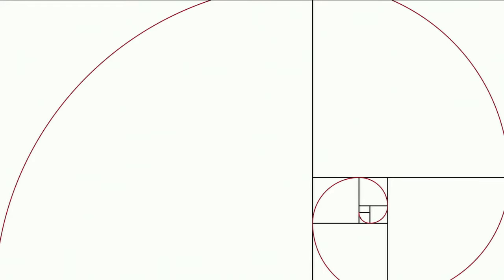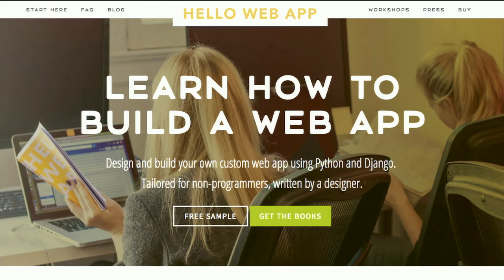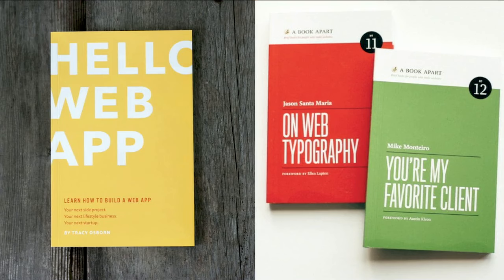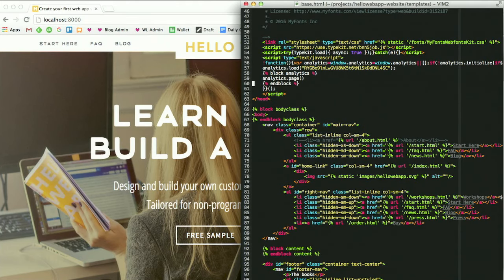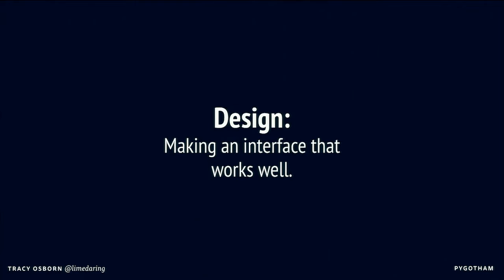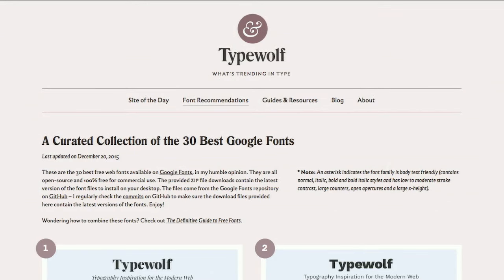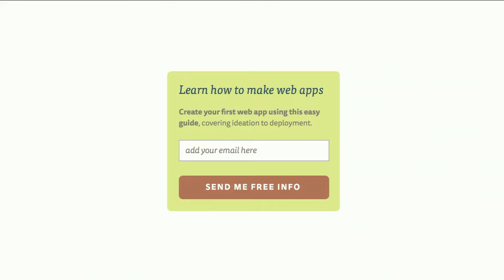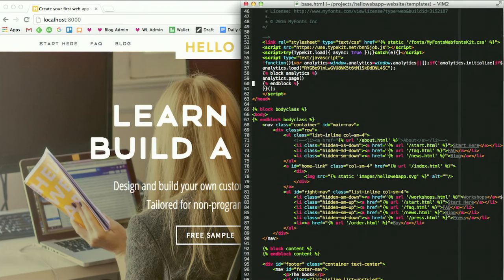Design for Non-Designers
Tracy Osborn
Designing, when you are a programmer, can be super intimidating. This talk will highlight the best ways to improve your design and UX skills so you can create an interfaces that are usable and at least semi-attractive without hiring a designer — guaranteed no designer-y jargon.